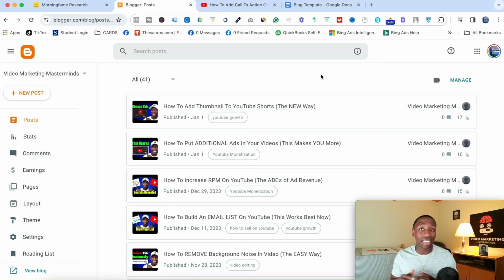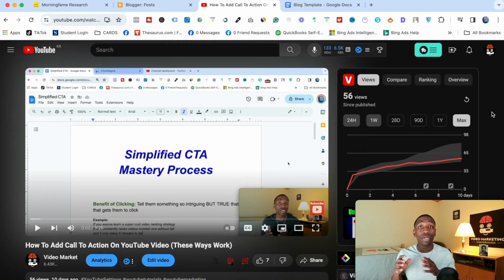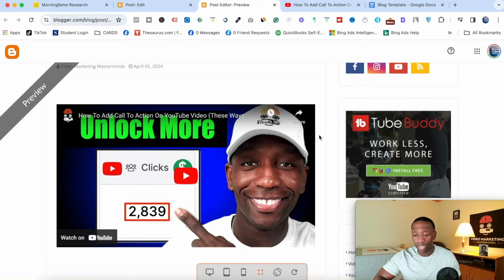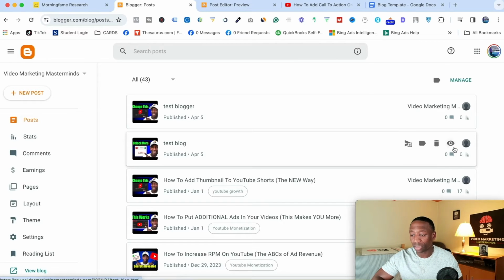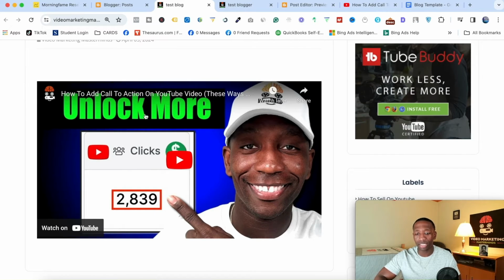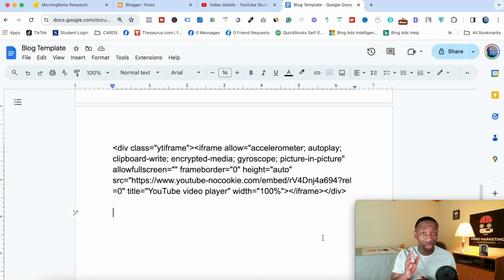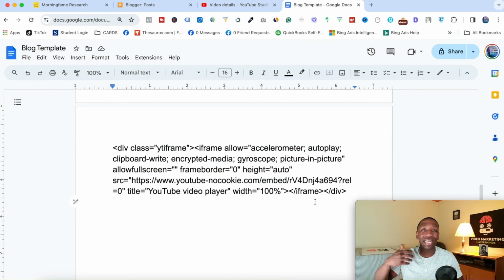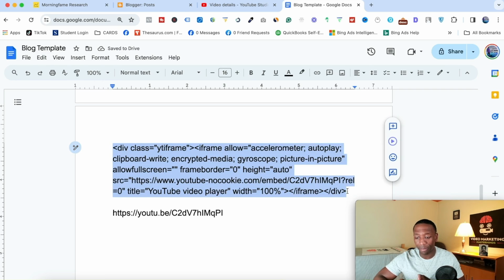How To Embed YouTube Video On Blogger (The RIGHT Way)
Prefer Reading About This Instead?

🤔 Ever wondered how to embed youtube video on blogger? Look no further! In this comprehensive tutorial, we'll guide you through the step-by-step process of embedding YouTube videos onto your Blogger website effortlessly. Whether you're a seasoned blogger or just starting out, learning how to add videos to your blog can significantly enhance your content and engage your audience.

In this video, we'll delve into the nitty-gritty of embedding YouTube videos directly into your blog post using simple HTML code. By the end of this tutorial, you'll have the skills to effortlessly incorporate videos into your blog, enriching your posts and captivating your readers.

Don't miss out on this essential skill for any blogger looking to enhance their website's appeal and engagement. Watch now and discover the power of seamlessly integrating YouTube videos into your Blogger posts! 🌟